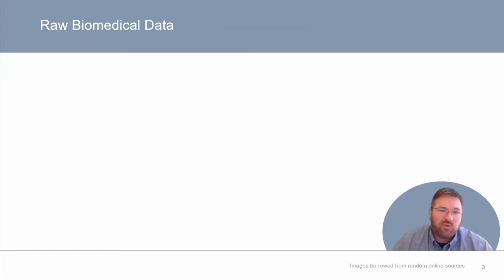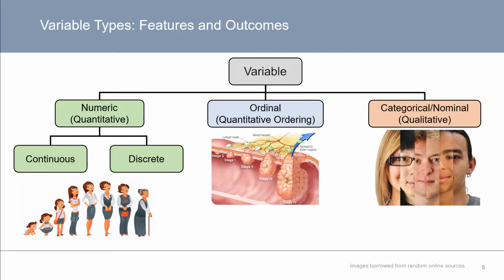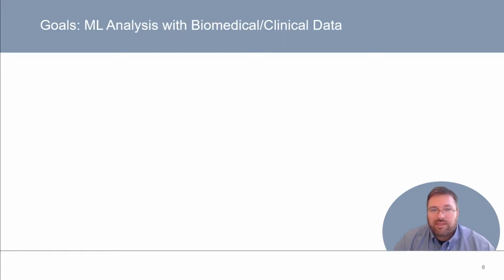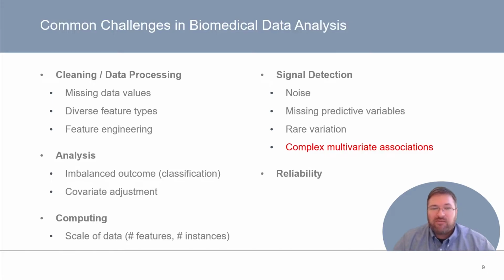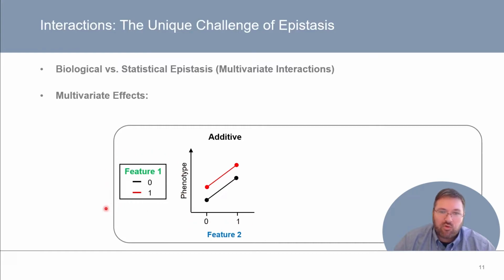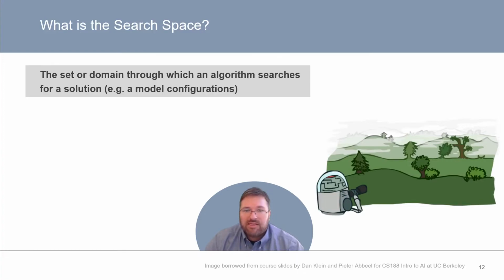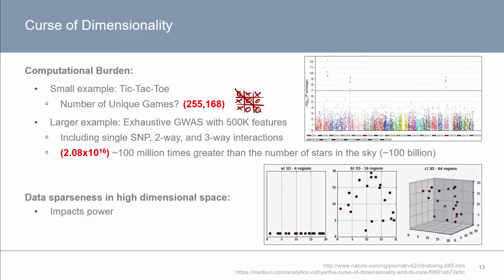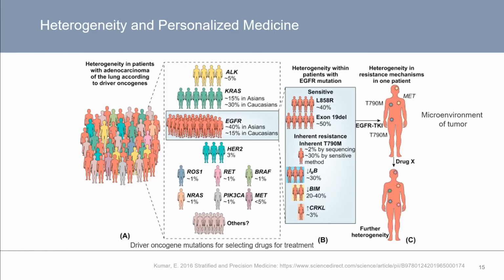2. Biomedical Data Goals and Challenges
This video is Part 2 of the series "Machine Learning Essentials for Biomedical Data Science" covering the key essentials for using machine learning as part of a data science analysis pipeline. While topics are primarily framed around applications in biomedicine, this content is broadly applicable to other domains.

The material presented was assembled based on my 15 years experience as a machine learning researcher and educator. I'm currently an Assistant Professor (Pending) of Computational Biomedicine at the Cedars Sinai Medical Center.  Some of the slide content is original, with much adapted from a wide variety of textbooks, slides, and lectures by various authors and speakers. This video series expands upon a full-day workshop prepared for and presented at the Cedars Sinai Medical Center in Los Angeles. This video represents my own understanding and perspectives.

Chapters:
0:00 Introduction
0:26 Raw Biomedical Data
1:10 Common Data Types
2:17 Variable Types: Features and Outcomes
5:20 Typical Tabular Data
6:59 Biomedical Big Data
7:50 Goals: ML Analysis with Biomedical/Clinical Data
8:58 Common Challenges in Biomedical Data Analysis
11:25 Complex Patterns of Association
13:30 Interactions: The Unique Challenge of Epistasis
17:57 What is the Search Space?
18:51 Curse of Dimensionality
22:02 Heterogeneous Associations
23:52 Heterogeneity and Personalized Medicine
25:45 Conclusion